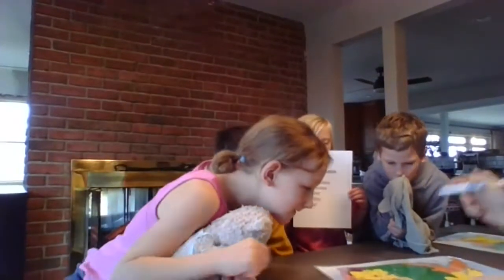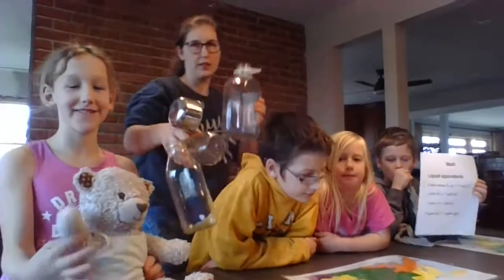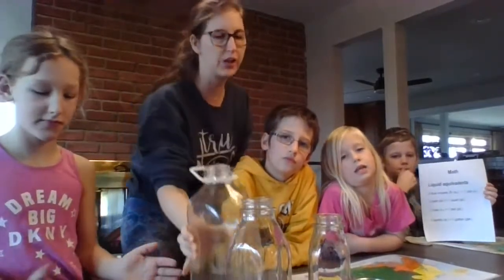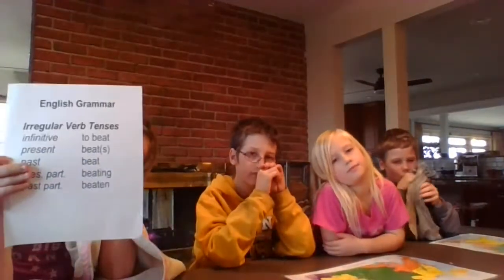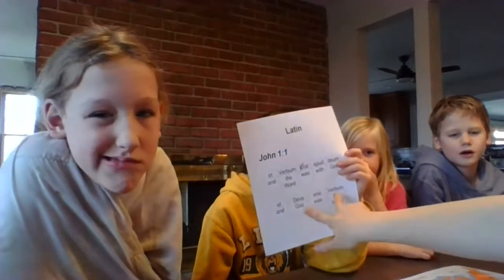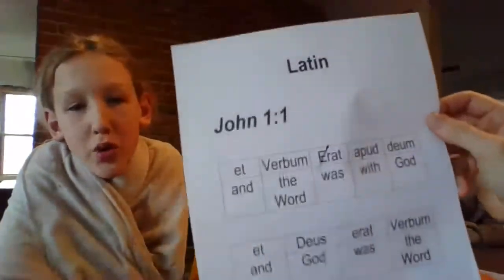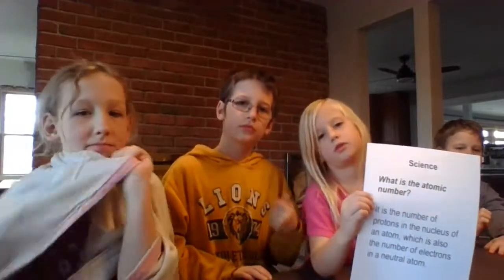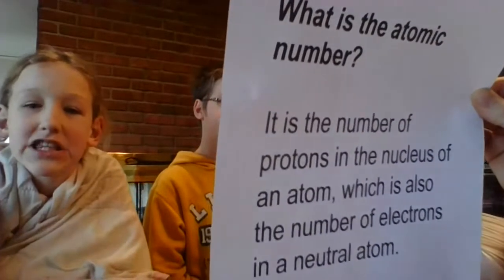Streams Week 13